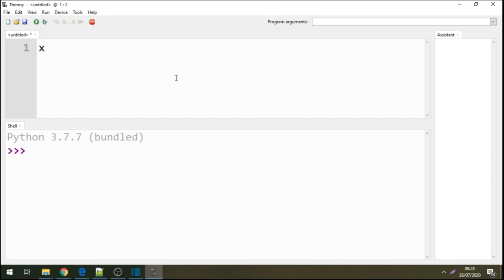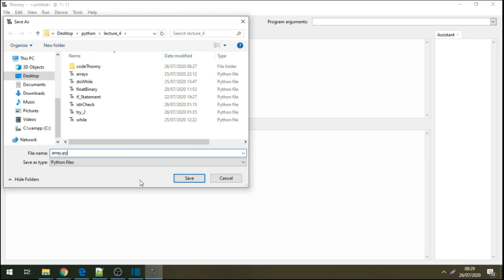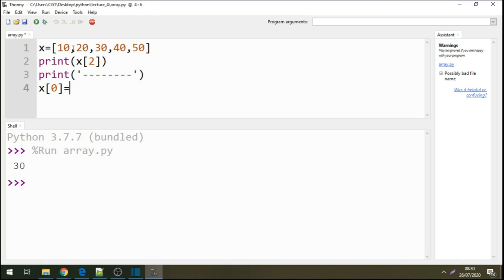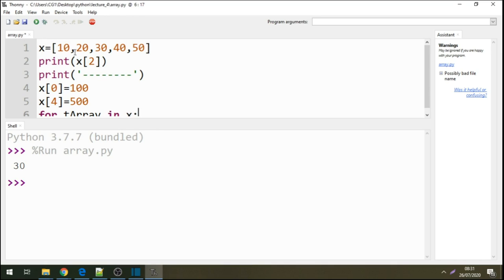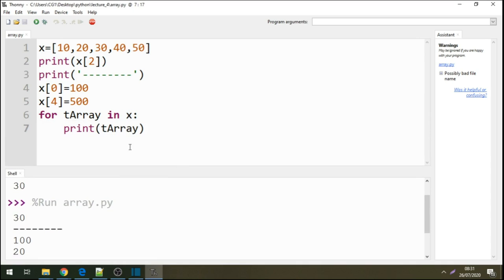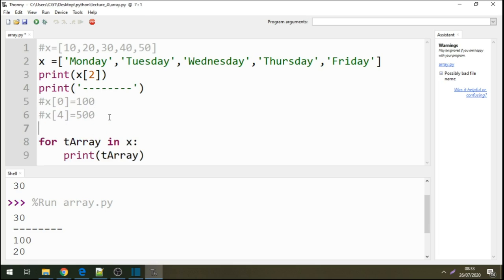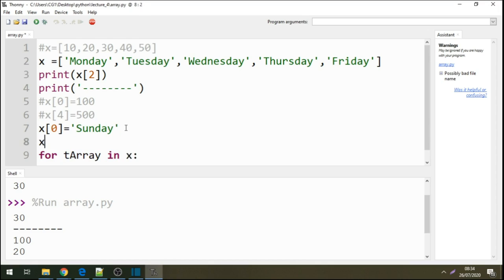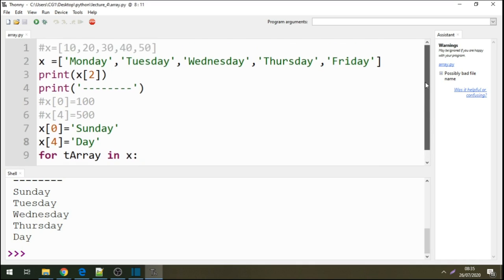Python Tutorial Arrays | learn all Python arrays fundamental for beginners in 7 minutes only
Python Arrays step by step all fundamentals of arrays in one video.